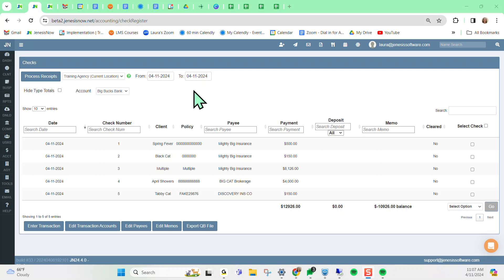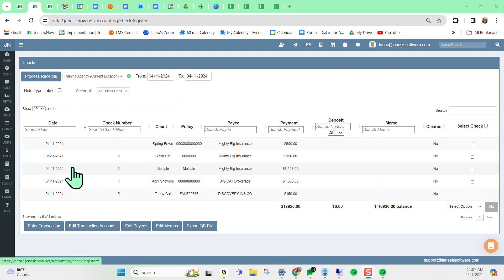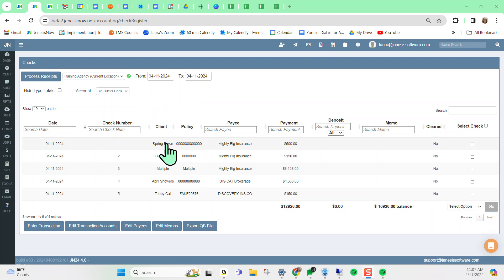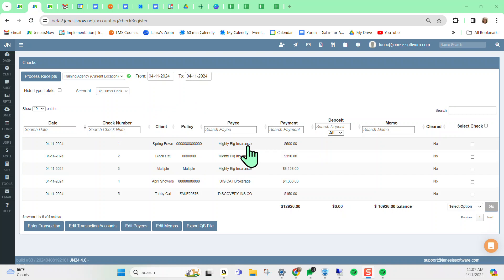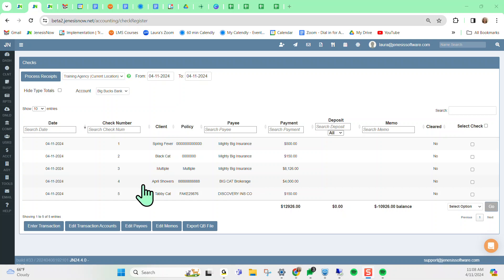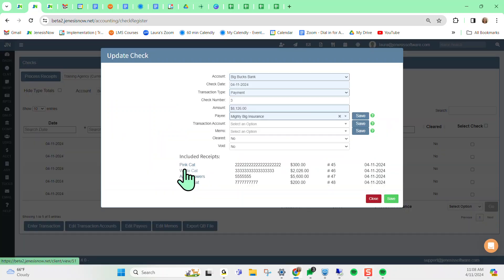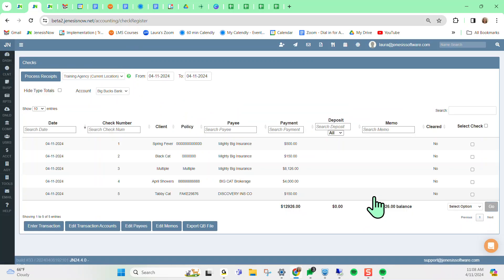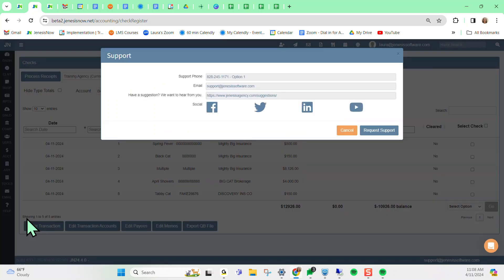JenesisNow - Update to Check Register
Update to Check Register within JenesisNow

Jenesis insurance software for agents was thoughtfully designed to help insurance agents better serve clients while growing their agency. This video shows the update to the check register within JenesisNow. We're so happy to announce that this affordable insurance agency management system from jenesissoftware.com is constantly improving!

To get to the checks section, go to the left-side vertical toolbar, click Accounting, and then click Check Register.  Now in the checks section, there is a column for the Client name and Policy number.  If you do batching with a customer, then in the client and policy column it will have the word Multiple.  Clicking on Multiple will bring up a pop-up window that will give you more detail on Included Receipts